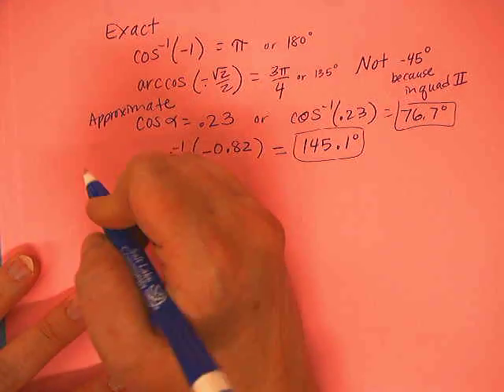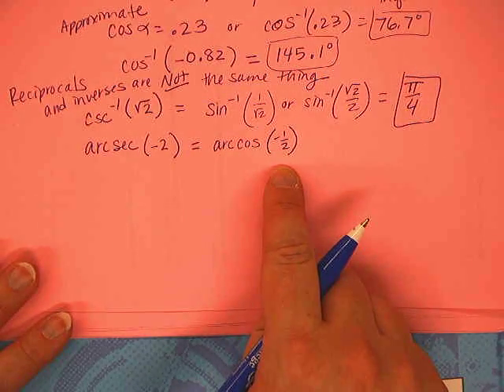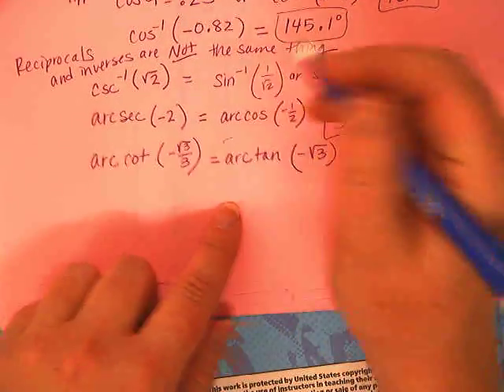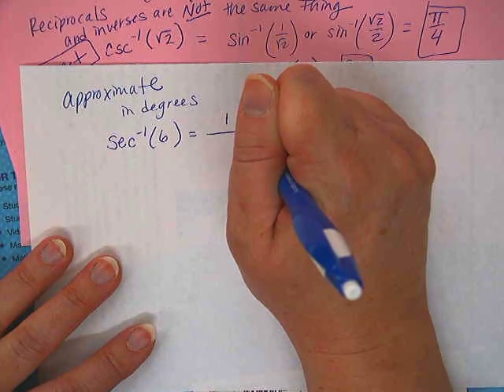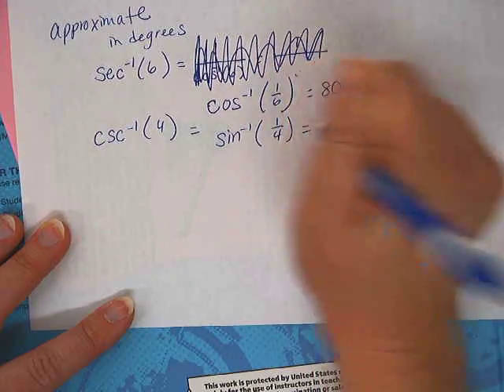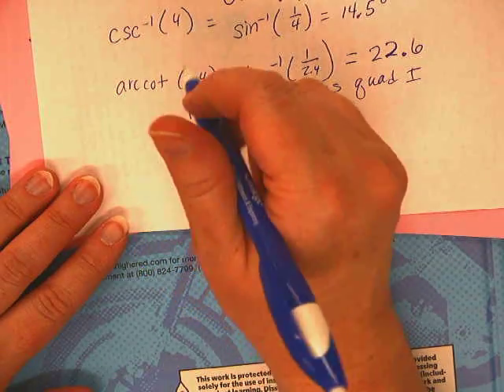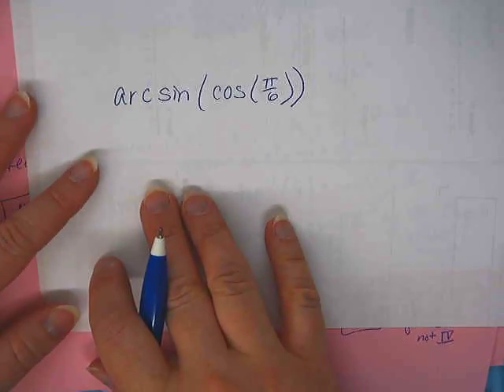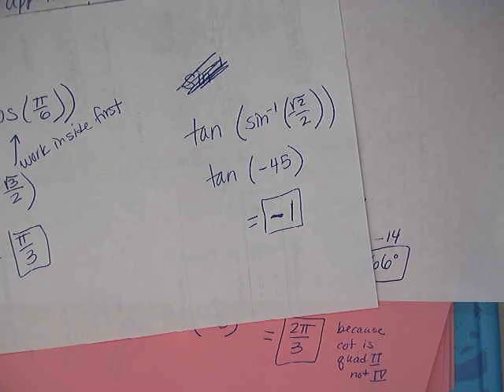Trig 4-1 notes part 3 - more inverse trig examples reciprocals csc sec cot